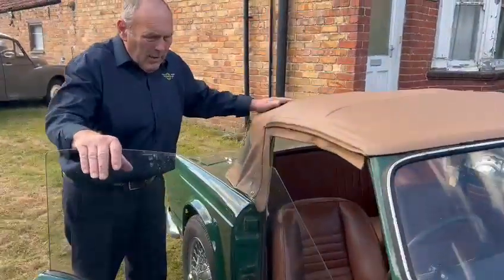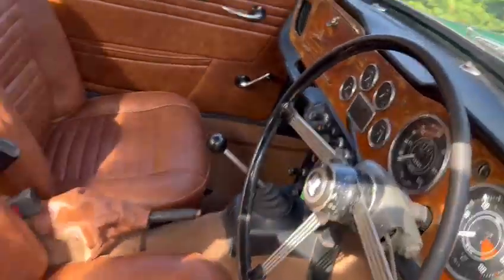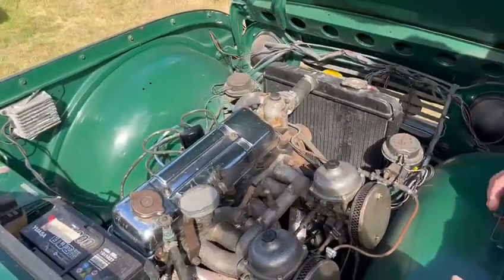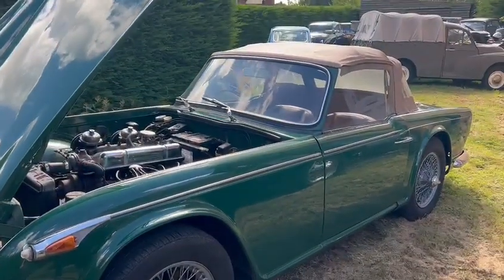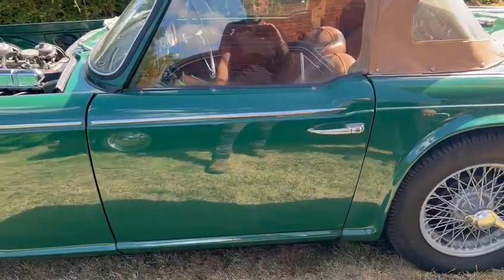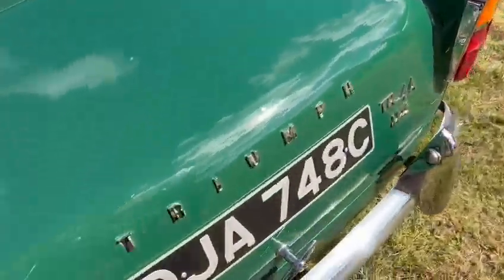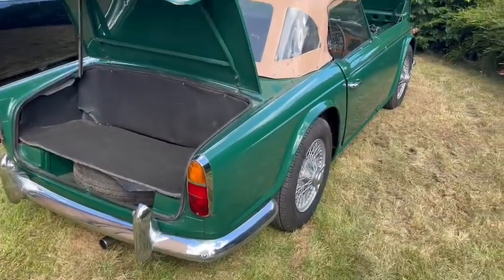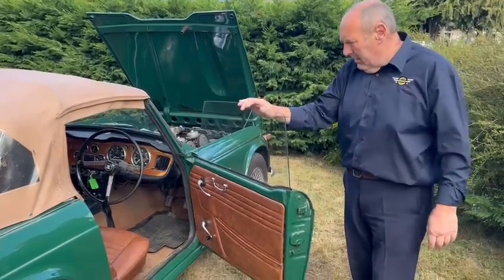1965 TRIUMPH TR4A | MATHEWSONS CLASSIC CARS | 21 & 22 OCTOBER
1965 TRIUMPH TR4A  | MATHEWSONS CLASSIC CARS | 21 & 22 OCTOBER